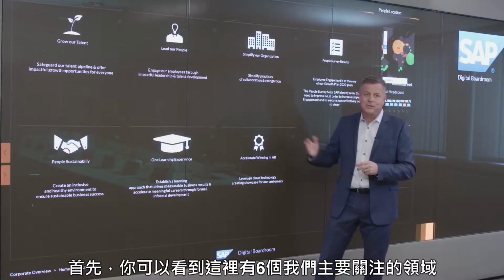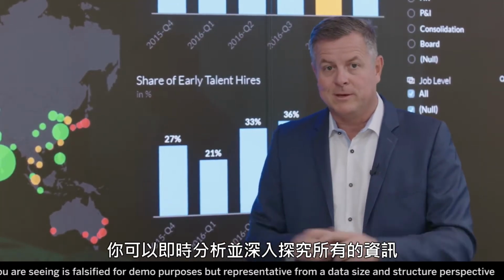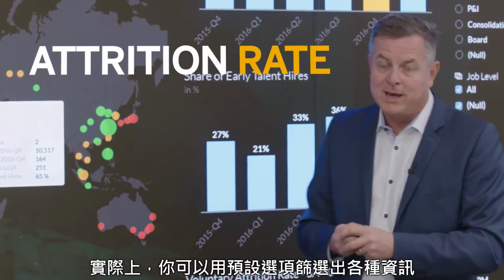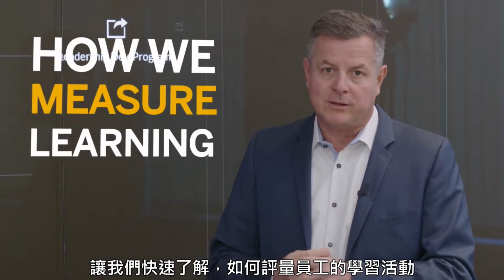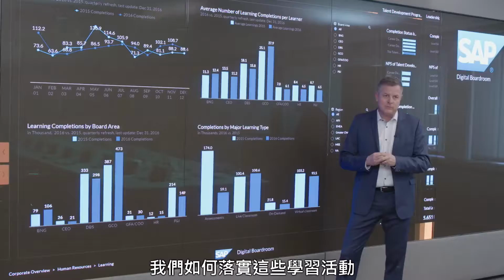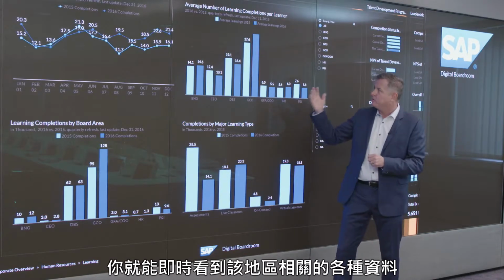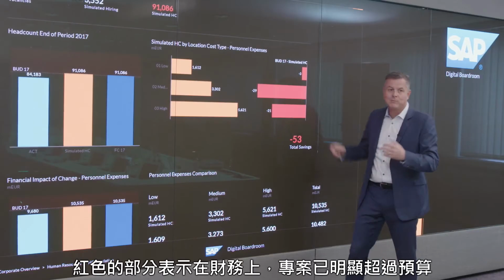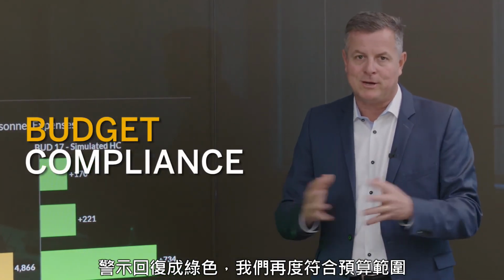HR 即時洞察 人資部門晉升決策單位 | SAP Digital Boardroom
打造即時分析報表前，先掌握三步驟，跨越資料分析屏障：
任何資料都會影響企業的經營核心，唯有人資數據凌駕於其他資訊，做為帶動一家成功企業的「心臟」，為企業與部門注入豐沛的生命力，而睿智的企業領導者深諳人才對成功企業的直接影響。SAP Digital Boardroom 為企業決策人提供橫跨整體企業的即時人力資料，助領導人綜觀企業全局、即知即行。

歡迎您直接與我們聯繫：
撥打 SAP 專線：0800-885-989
SAP Analytics Cloud 分析雲將 BI 商業智慧、策略規劃與預測分析集結於單一精簡的雲端平台，有效發揮資料潛力，為企業中的每一位員工提供實用的分析工具，無論董事戰情室或職員辦公室，一次滿足各種分析需求。重新構建視覺分析，迅速制定有效決策，並提供跨越思維誤區的精準洞察。無論您處於企業轉型的哪個階段，您都可以透過與產業專家、顧問及支援工程師合作，獲得指導、最佳實踐規範和專業知識，快速啟用 SAP Analytics Cloud，提高投報率。